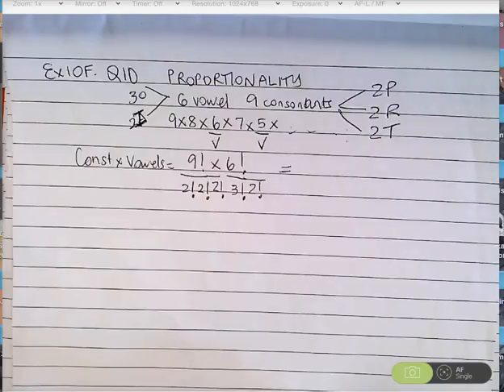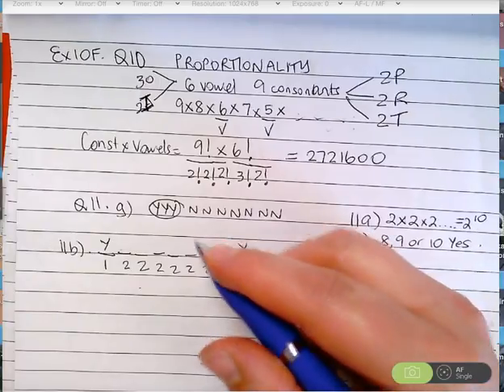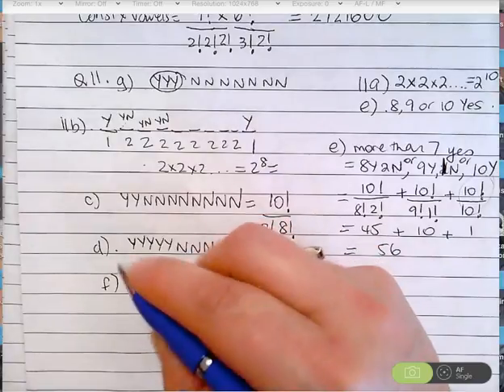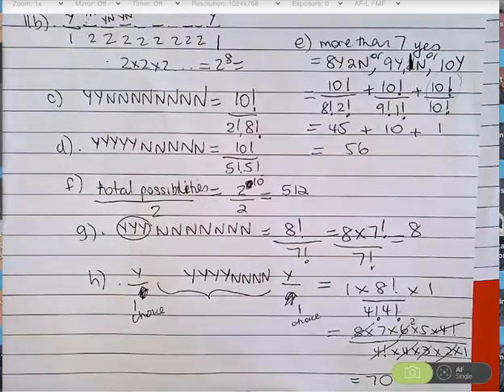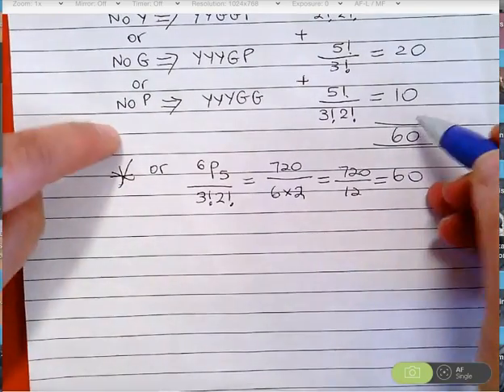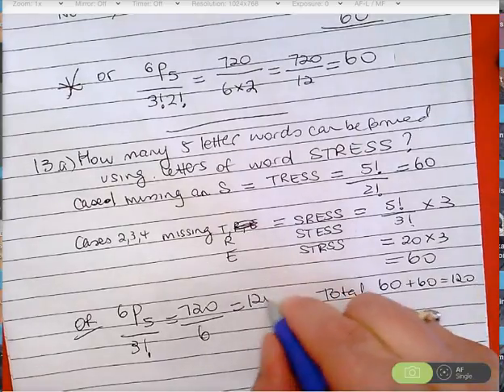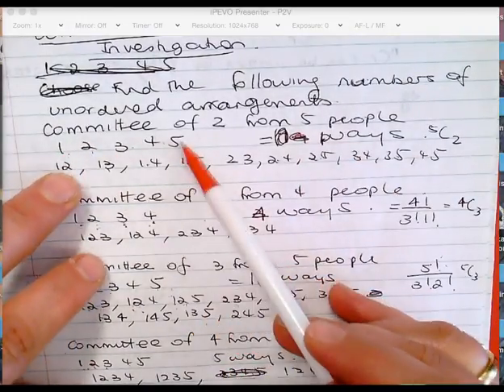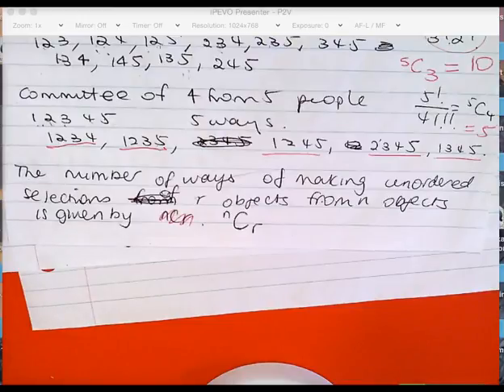Ex 10F Q10, 11, 12, 13 Problems Cambridge and Perms and Combs